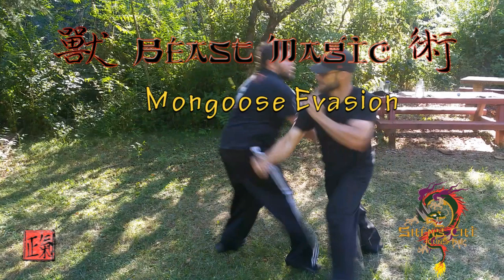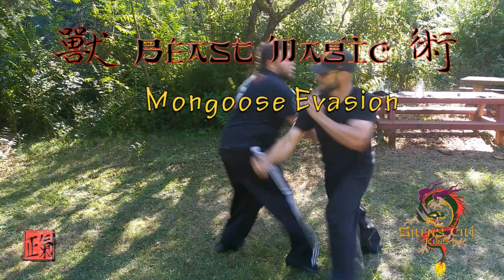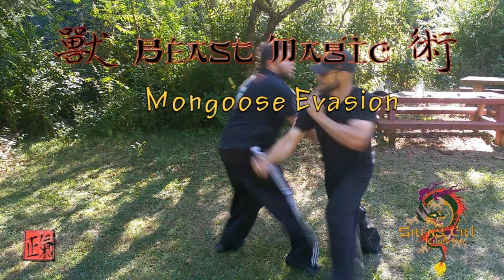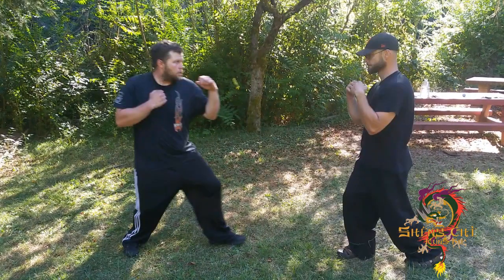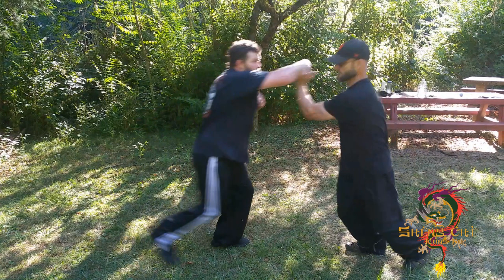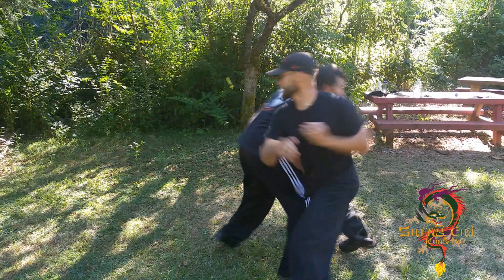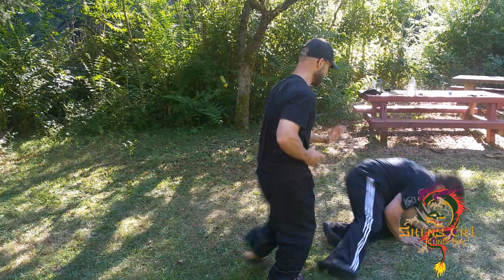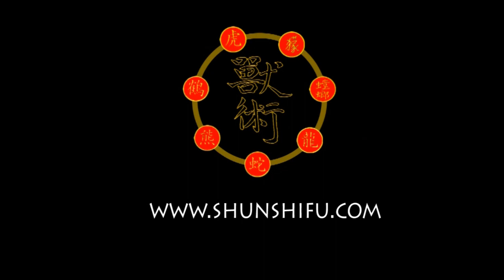Beast Magic - Episode 1 - Mongoose Evasion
In the Beast Magic series, we take Shou' Shu' (Beast Magic ) demos and explain the nuances of what's going on.

You will:

Begin to understand how 7 individual beast arts combine to become one art

Begin to understand how the 3 principles are present in each and every move

Shou' Shu' is a difficult art for the camera. It's subtleties go unnoticed. It has very little dramatic appeal. Its entertainment value is lost on most. It just gets the job done quickly. Which is what is truly needed in a fighting art.

In this episode Shifu Matt Miller shows a Mongoose evasion followed up with a Tiger attack. Showing how the beasts are quickly transitioned through or combined to form an entirely new beast motion.

Yes, you can learn the most sophisticated fighting art ever devised. And you can doing it online. We pioneered the online teaching of the arts at a time when it was thought to be impossible. Perfecting the process since 2013.

You can become an incredible martial artist by learning in your home. At your convenience. Plus, you are no longer limited to the styles you can find in your area. You can learn Shou' Shu'. The art that was once only practiced by Chinese royalty. The art that was preserved only among the Tong. And is now being revealed too the public and taught to those who have an inquisitive mind and the desire and discipline to learn.

Use the links below to learn more.

We're open sourcing what once once a secret fighting art. It's to good to keep it hidden away anymore. Knowledge belongs to the people. Want to improve your body and mind? Become more self aware. Become better in every way? Plus learn the most sophisticated fighting art ever taught. Join us!